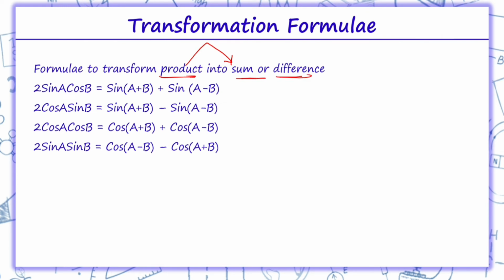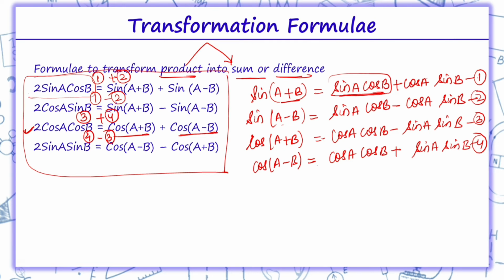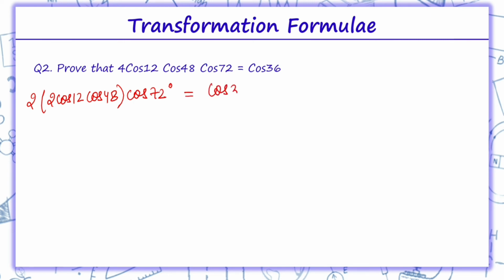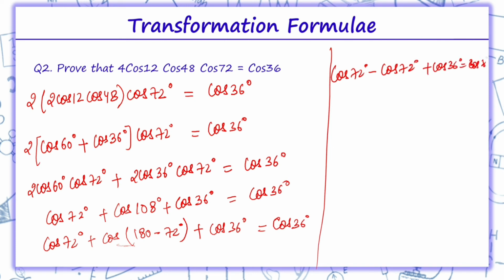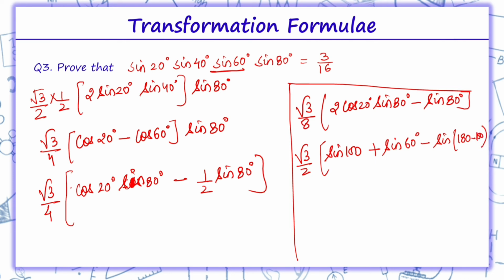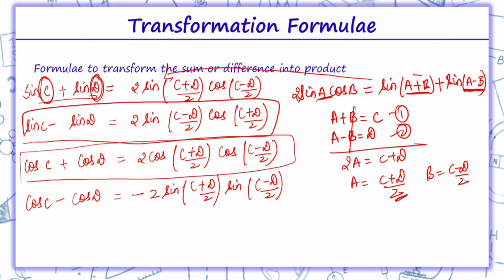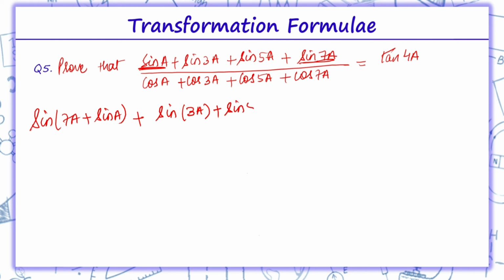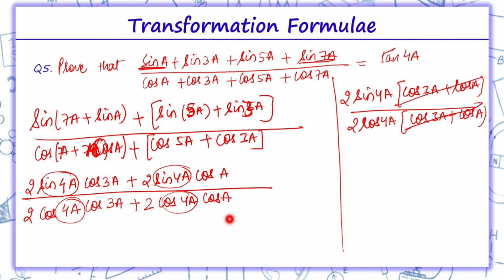Trigonometric Function Part 5 Class XI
Trigonometric Function Part 5 Covers
Transformation formulae
Product into sum or difference
Sum or difference into Product